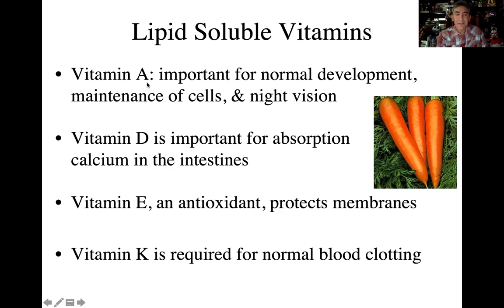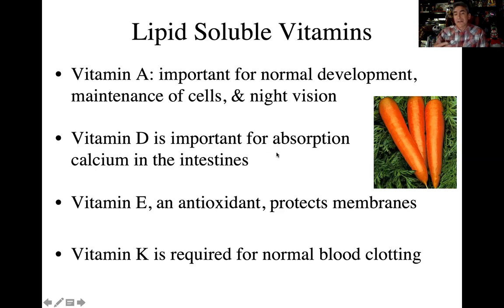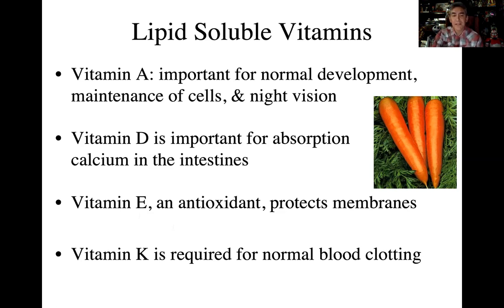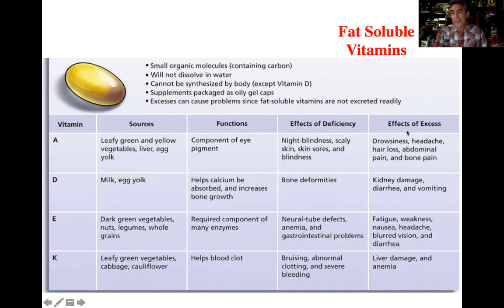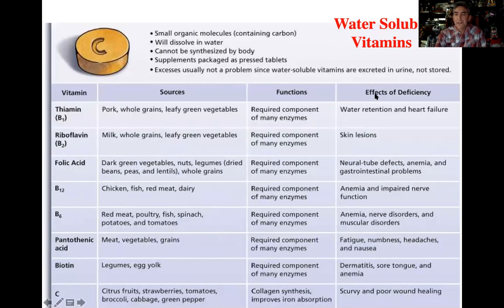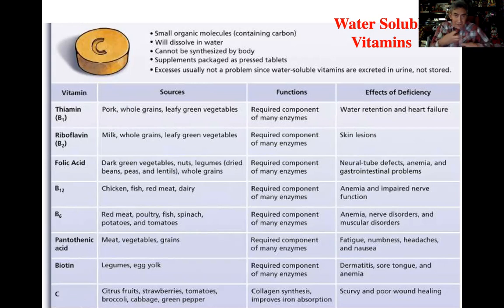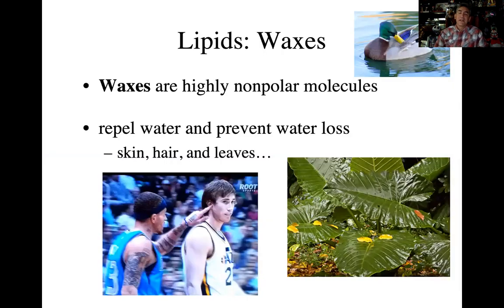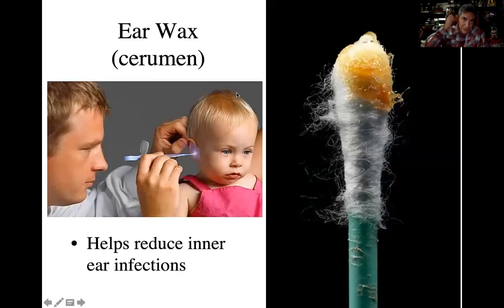Lipids- Vitamins & Waxes